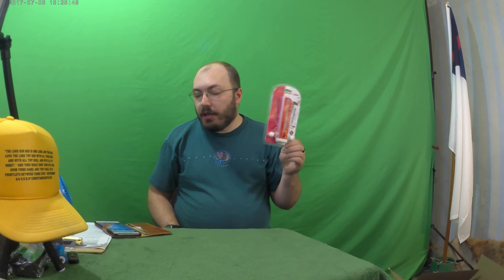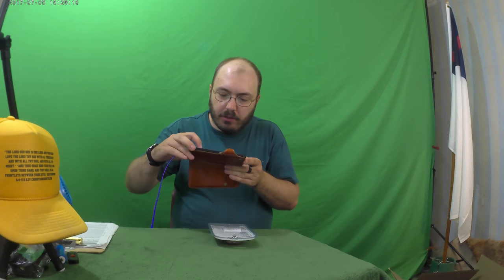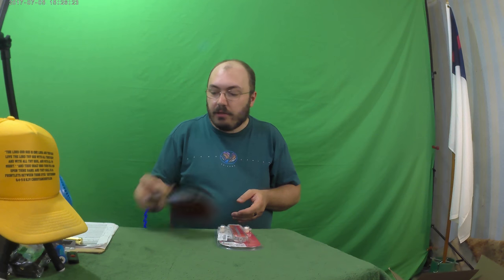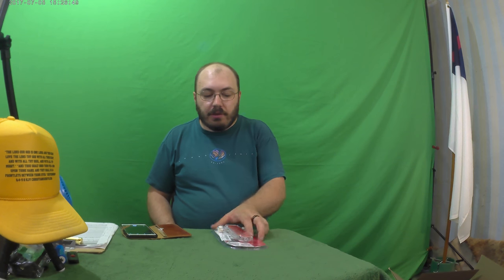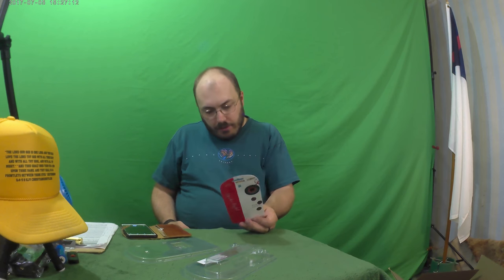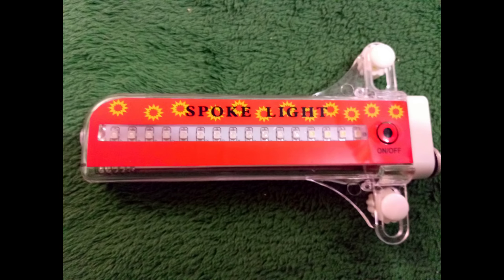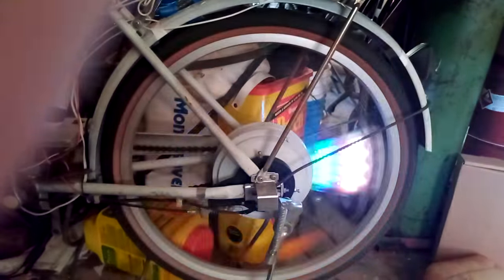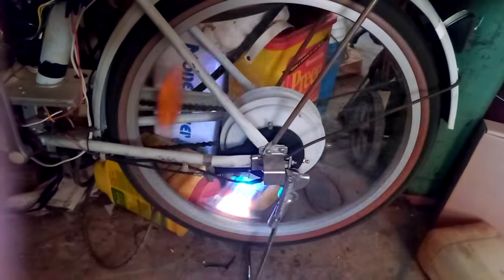Petrichorwa Bike Wheel Lights Waterproof 32 LED Bicycle Bike Spoke Rim Lights Colorful Bicycle Tire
Get this on Amazon for  $9.99

Makes your bike much more visible. You have to get your wheel up to high RPMs to see the patterns, but it will surely make your bike stand out, and makes it very visible. My spokes were too big for the included mounting hardware, but I was able to mount it with tie straps. It requires 3 AAA batteries, that are not included. To insert the batteries, unscrew the cap on the end, and put the negative side towards the spring. To turn it on, press and hold the on-off button, and start to use your bike. I believe it automatically shuts off.

ASUS 3-In-1 Wireless Router RT-N12

Belkin 6-Outlet Power Strip Surge Protector with 2-Foot Power Cord, 200 Joules 2-Pack